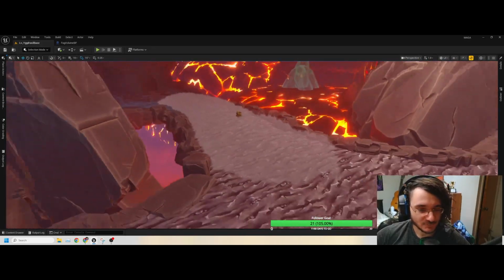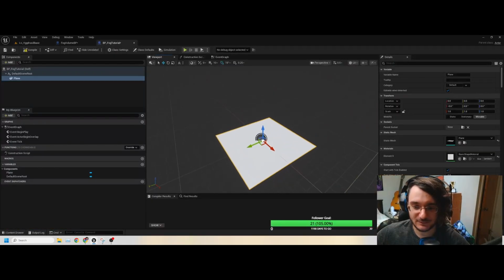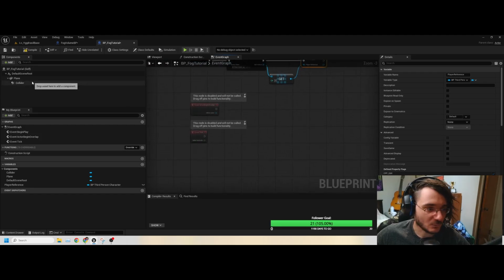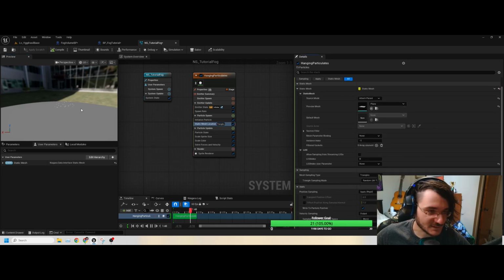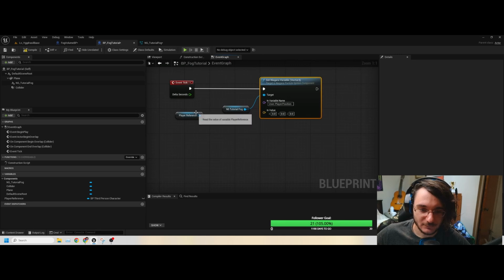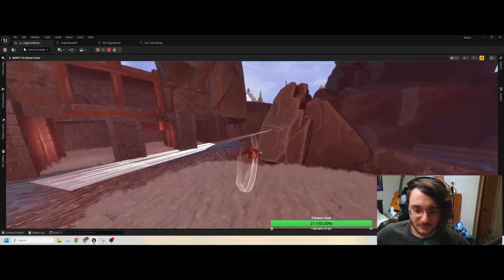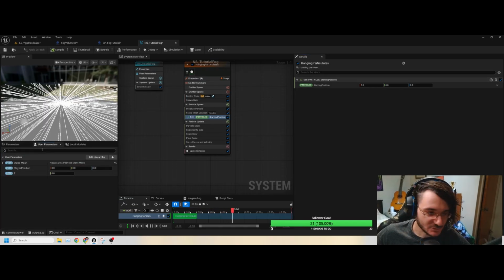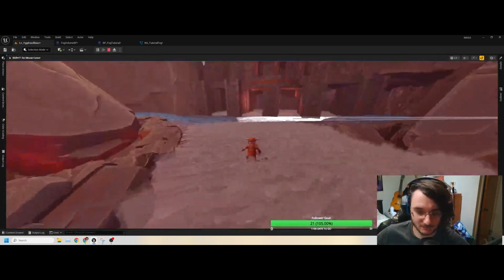Reactive Fog In Unreal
Creating a performant fog that reacts to your character in unreal. Most fogs are super complex or tank your framerate but here's a simple method I've developed for this effect.